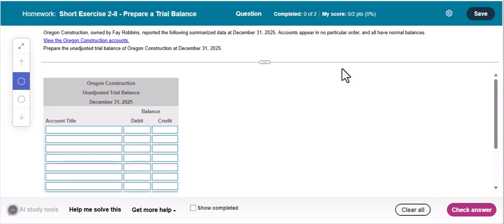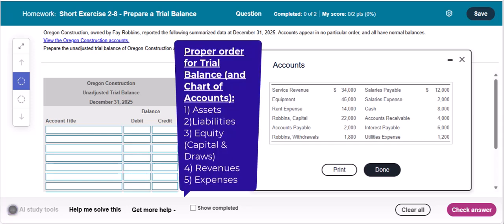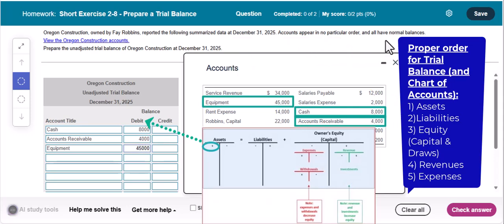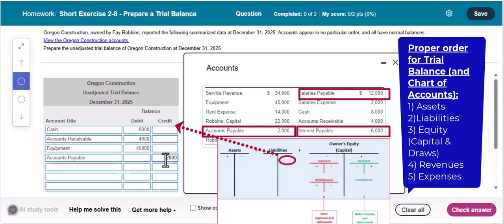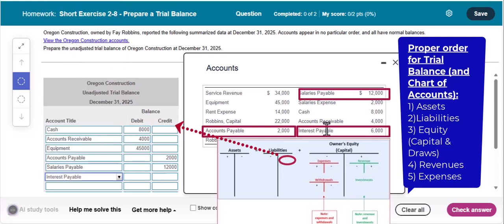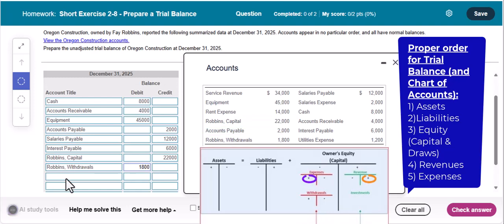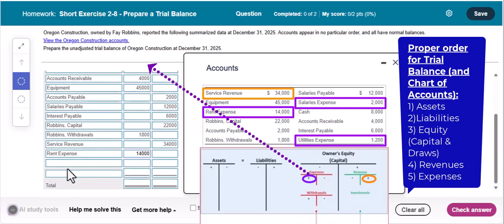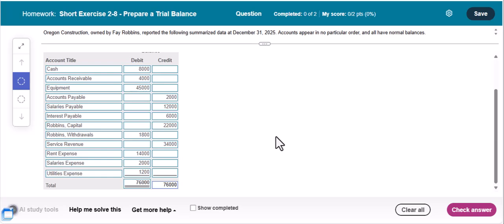Short Exercise 2-8 Prepare a Trial Balance, 14th Edition